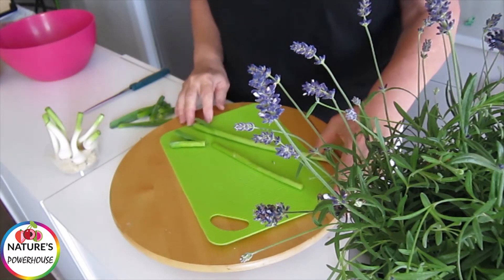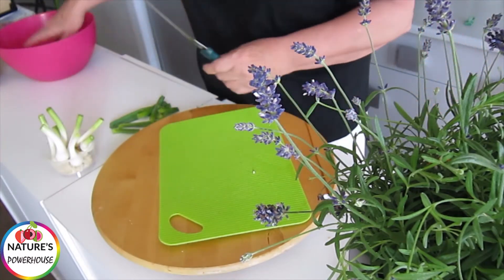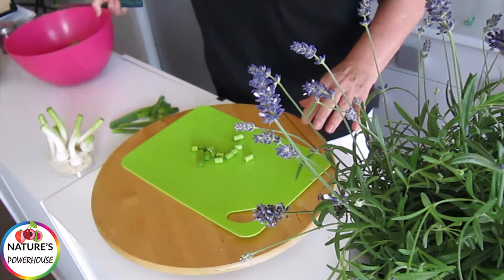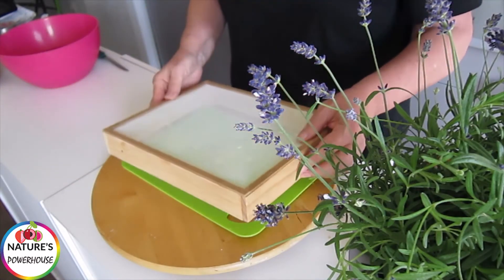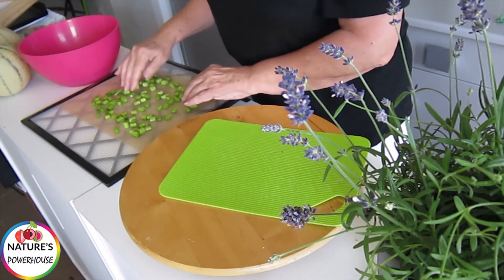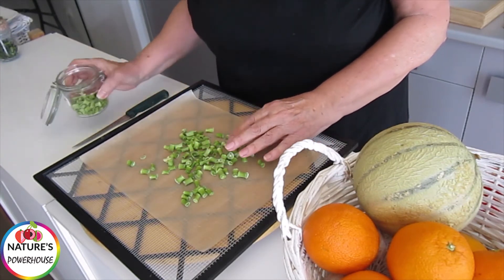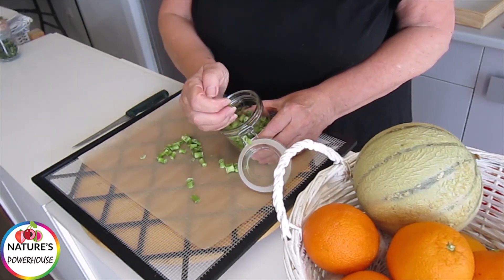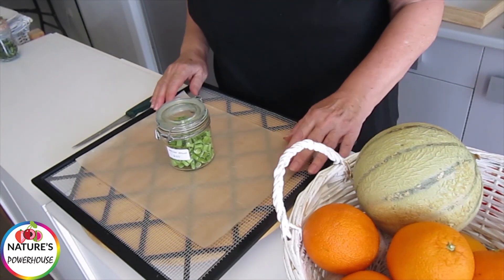Dehydrating Spring Onions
An easy to follow demonstration of how to dehydrate Spring Onions so you can have a supply all year round. for more information and ideas on dehydrating and using many different foods that will boost your daily nutrition.